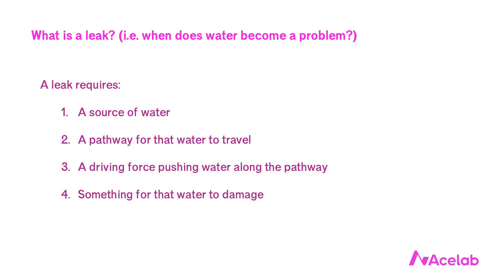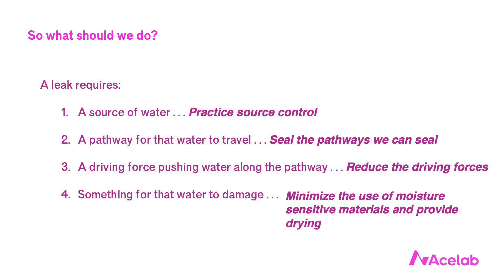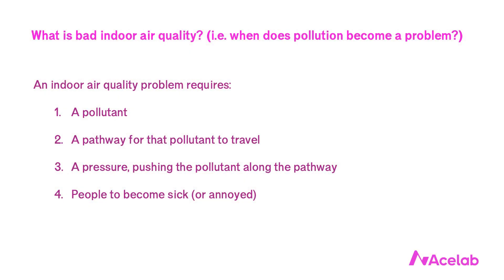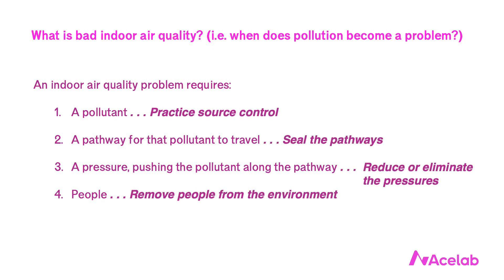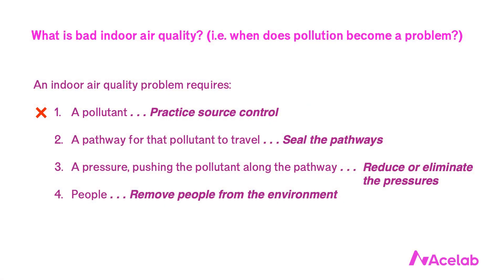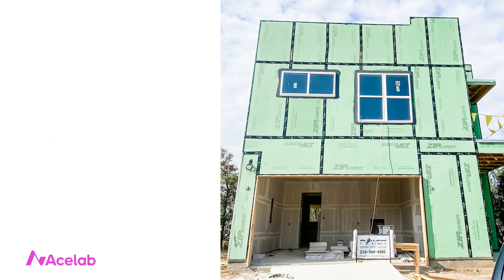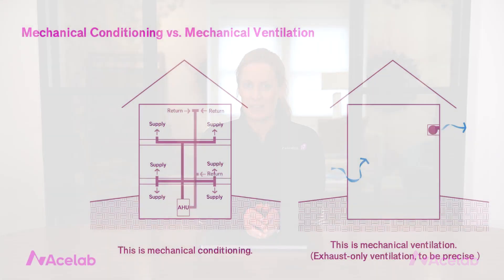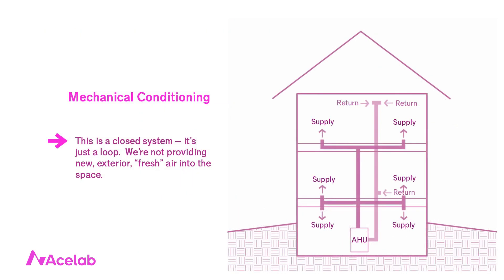Christine Williamson: Why You Should Think Twice About Attached Garages | BSFC | AIA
Christine Williamson is the Director of Building Science & Education at Acelab and the founder of Building Science Fight Club (BSFC).

In this video course, she explains why attached garages can be enormous contributors to poor indoor air quality, but they are also enormously popular!  This course takes a disciplined look at pollutants and indoor air quality, outlining how attached garages in particular are risky and presents the design strategies that can minimize that risk.  Perhaps the most surprising, under-appreciated component of improving indoor air quality is controlling not just the pathways that connect pollutants and occupants, but in controlling the pressure relationships in buildings.

1,250+ design professionals use Acelab's data-driven library to research and compare products. It's unbiased, transparent and 100% free.